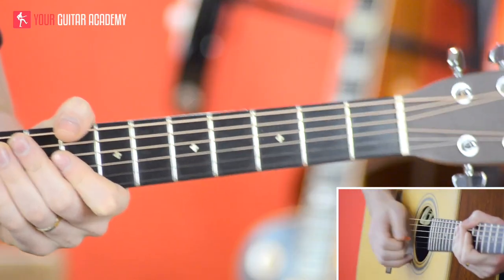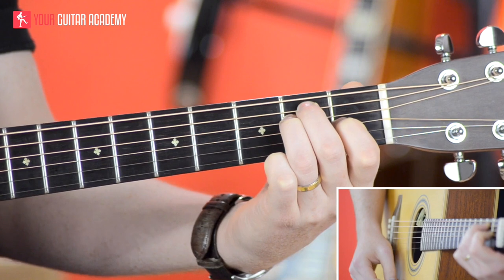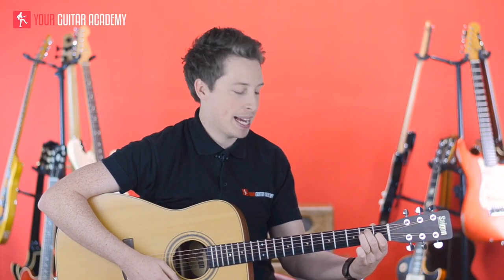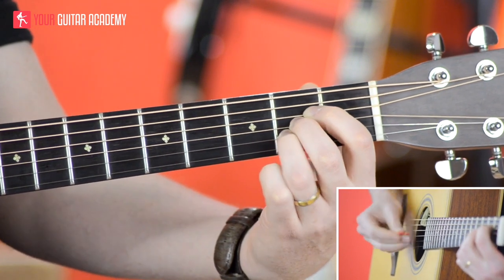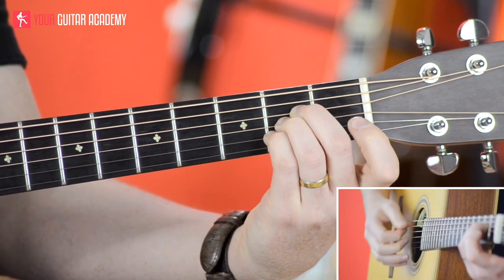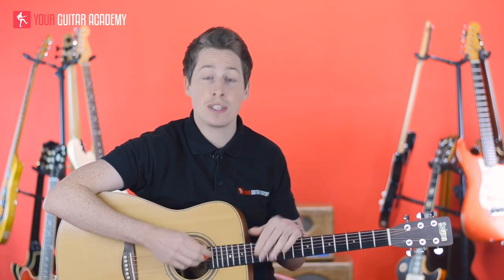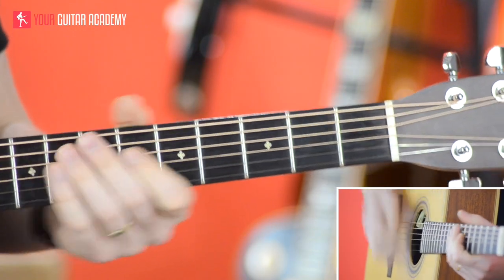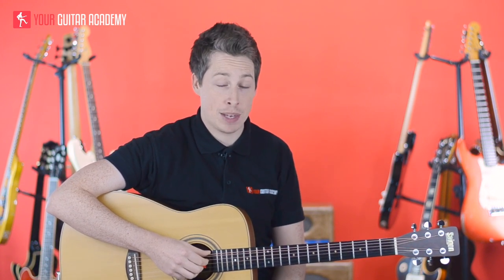Acoustic Guitar 101 [Lesson 4] A Beginners Guide To Acoustic Guitar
ACOUSTIC BEGINNERS LEVEL 1 [First Unit] Beginner Level 🎸

Become the guitar player you want to be

Welcome to our level one Acoustic Beginners course. If you're a beginner with an acoustic guitar then this is where you need to start! We take you step by step through the key aspects you need to lay the foundations of your guitar playing, and start you on your journey to becoming the guitar player you want to be! This course will focus on building good habits (and losing bad ones) and a really solid technique that you'll be able to build on.

Learn your first chords, and build practice habits

In this course we look at a wide range of open chords, learn how to strum properly and how to read chord charts and much more along the way! To ensure that you apply all these new skills at the end of each unit we challenge you with a song that's been custom written for the course and has been recorded by extremely talented professional musicians. These songs are the perfect way to put the concepts into practice. By the end of this course you will have laid the foundations to your guitar playing and will be ready to move on and tackle the next level up as you continue to improve. Pick up your guitar and get started!